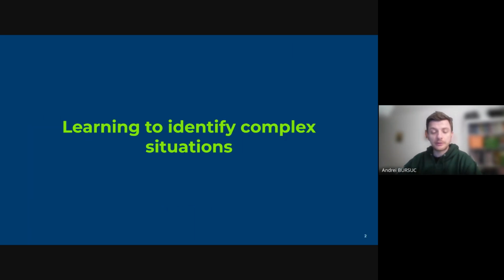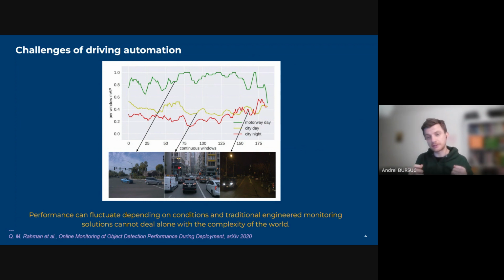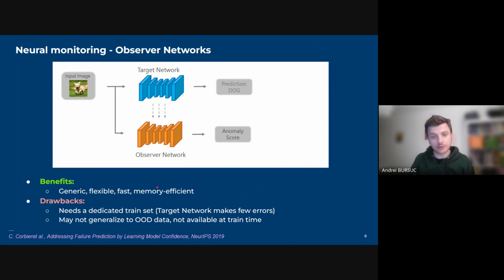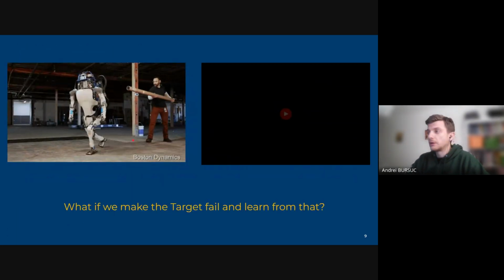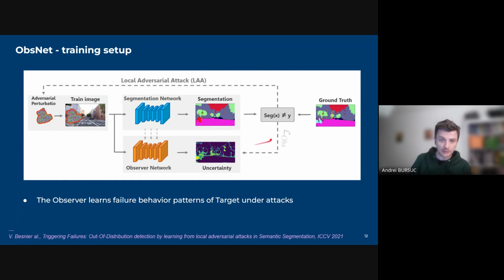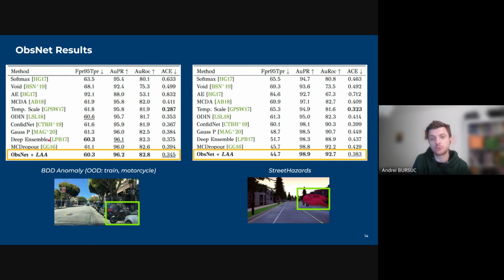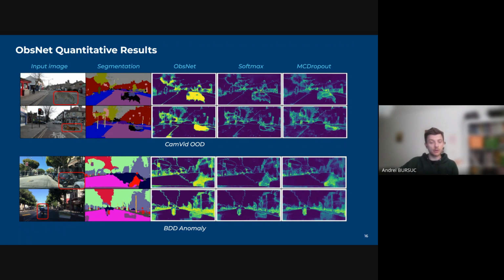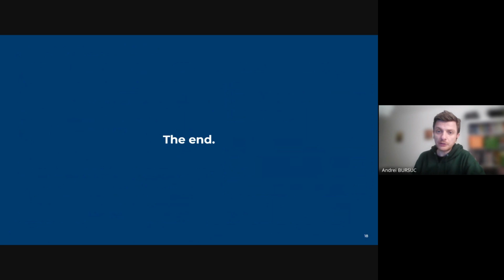[ICCV 2023 Tutorial] Andrei Bursuc: Performance monitoring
Talk from ICCV 2023 Tutorial 🎭 The Many Faces of Reliability of Deep Learning for Real-World Deployment 🌍 in Paris